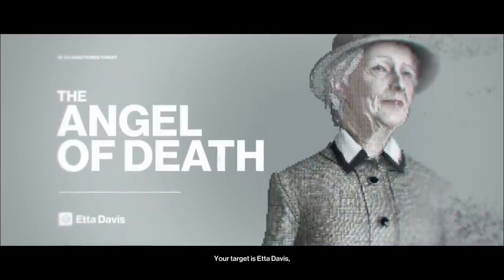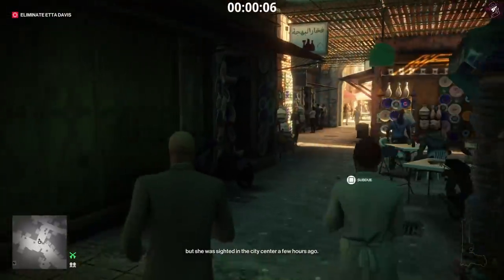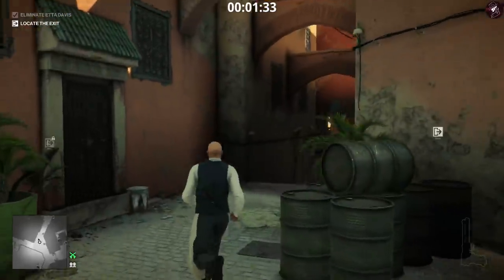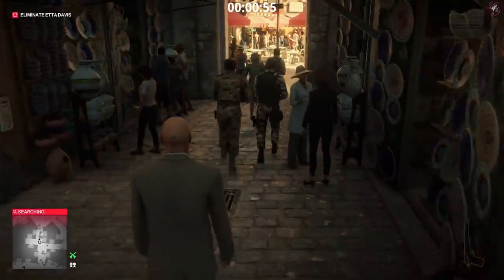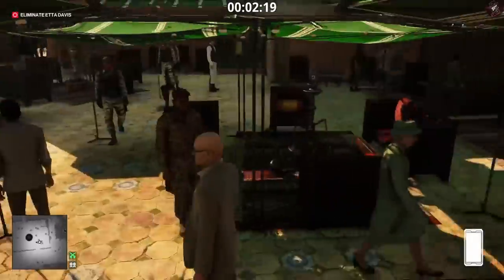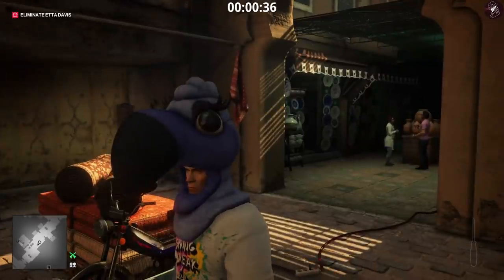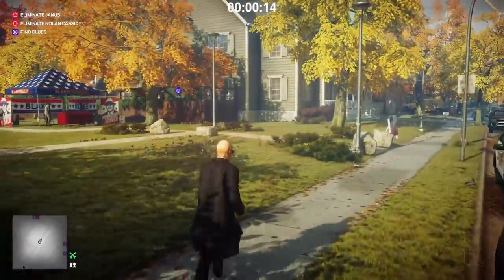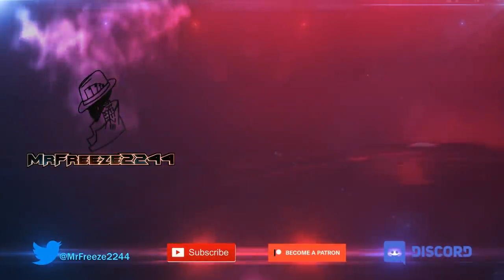HITMAN 2 | Elusive Target #16 | The Angel of Death | 3 Easy Silent Assassin Methods | Walkthrough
In this HITMAN 2 video have 3 new Easy Silent Assassin walkthroughs of Elusive Target #16 The Angel of Death in Marrakesh. Hopefully you find it as easy as it genuinely is :) Any questions just ask below!

Method 1 includes using any a tranquiliser and a syringe

Method 2 requires an electrocution phone

Method 3 is the mastery level 1 with default items method for those with limited items and mastery